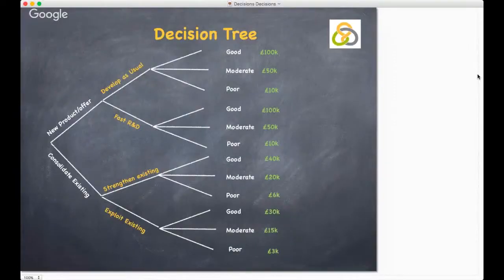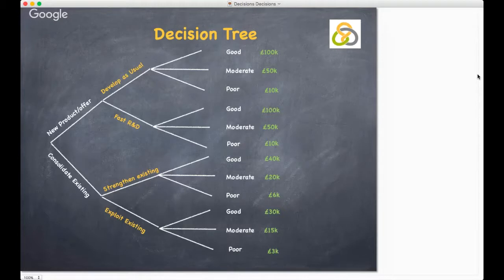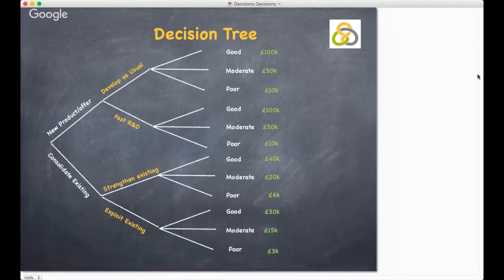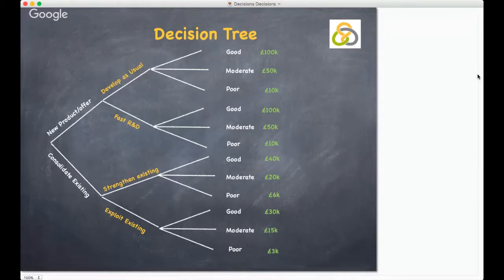The Decision Tree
Not all problems have a clear solution. Some decisions you will need to make about your business are likely to have uncertain outcomes or maybe risky.  A decision tree is a visual presentation of the options available to you when you need to make a decision. Decision trees give you an effective way to understand the potential options of a decision and a range of possible outcomes. Moreover, they weigh each course of action against the risks and rewards each option can yield.